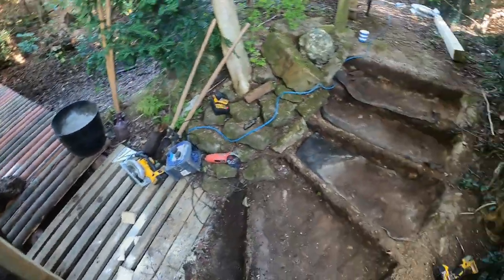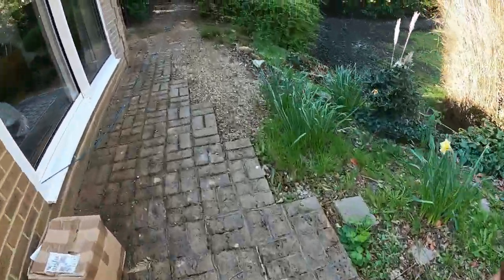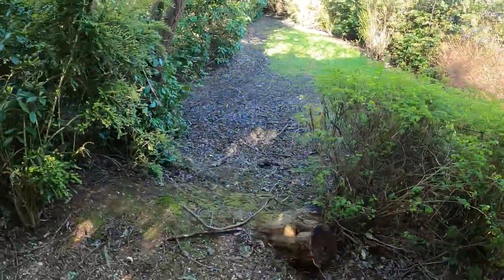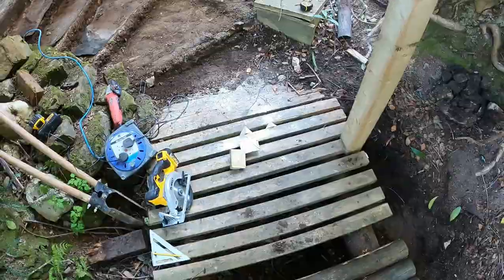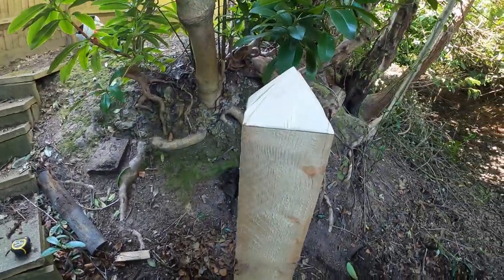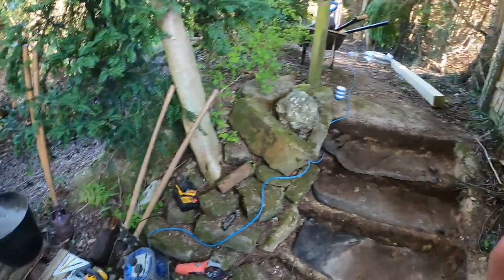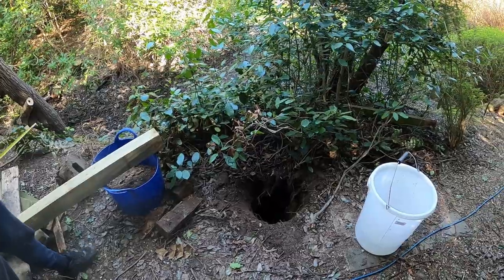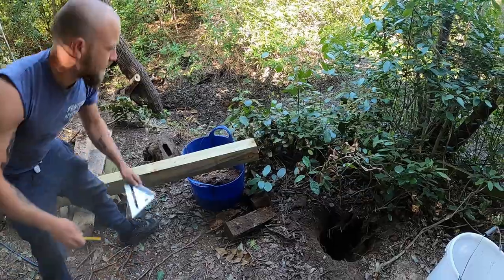How To cut a pointed top on a 4inch fence post with a Circular saw Tutorial!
HI and welcome to Fentons.CGML youtube page!
if your wondering what CGML is, construction, garden maintenance, landscaping
Home to the MOST SATISFYING gardening, garden make overs, landscaping and other outdoor videos!
also will include some PRODUCT REVIEWS on garden tools, equipment and more!

If you like SATISFYING VIDEOS then this the place for you!
we aim to upload at least 2 videos per week to satisfy your needs!
including hedging, jet washing, paving, decking, fencing, gardening, garden makeovers and MUCH MORE!

links for other social media!

Fentons CGML